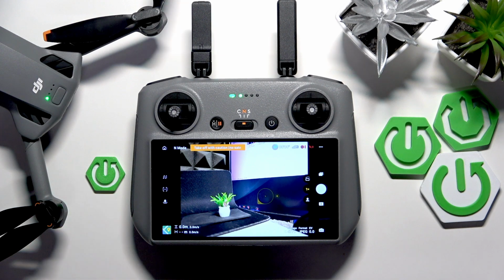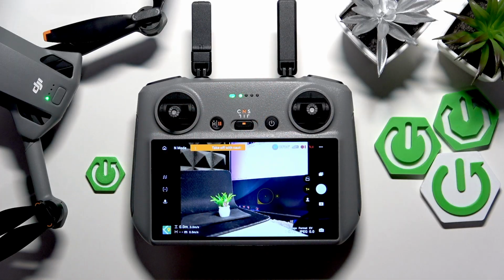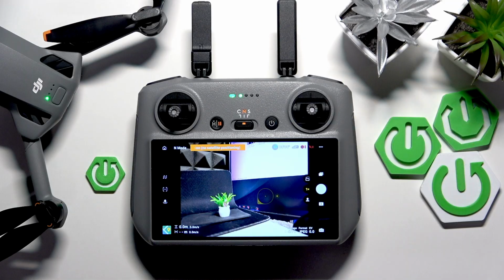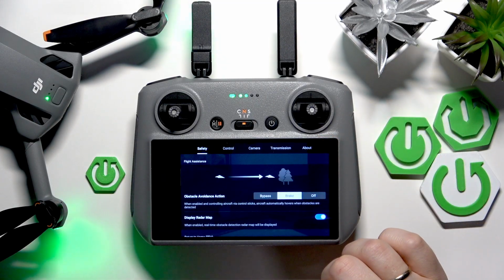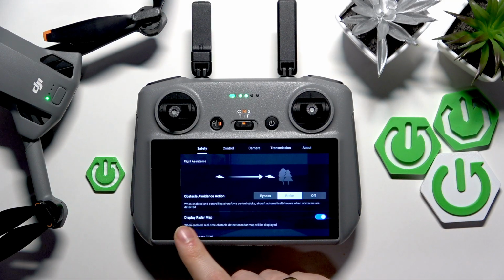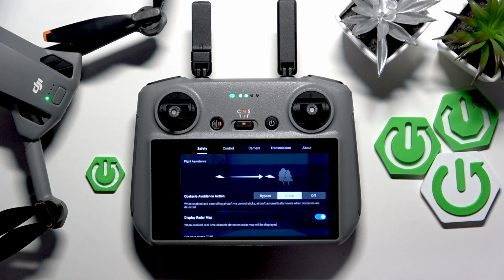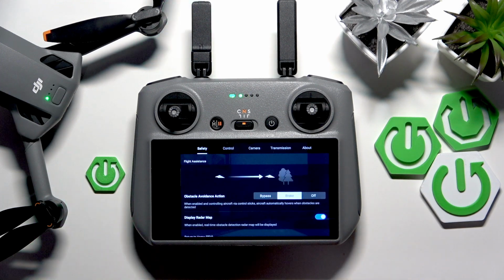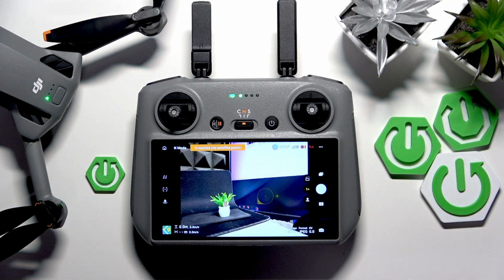DJI Mini 5 Pro – How to Change Obstacle Avoidance Action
Learn how to change the obstacle avoidance action on your DJI Mini 5 Pro drone. In this video, we show you step-by-step how to adjust your drone's behavior when it detects an obstacle, using the DJI Fly app. Whether you want your DJI Mini 5 Pro to stop, bypass, or ignore obstacles, this guide will help you find and set the right option for your flying style. Make your flights safer and more customized by understanding the obstacle avoidance settings and how to access them quickly. Perfect for new and experienced DJI Mini 5 Pro users looking to optimize their drone's safety features.

How to change obstacle avoidance action on DJI Mini 5 Pro?
How to set obstacle avoidance behavior in DJI Mini 5 Pro?
Where are obstacle avoidance settings in DJI Mini 5 Pro?

0:00 Introduction
0:08 What is obstacle avoidance action?
0:26 Open DJI Fly app and access settings
0:38 Go to Safety section
0:46 Adjust obstacle avoidance action options
1:06 Recommended settings and tips
1:16 Summary